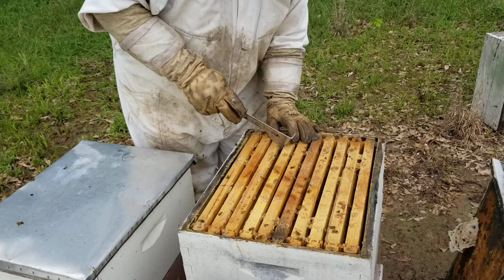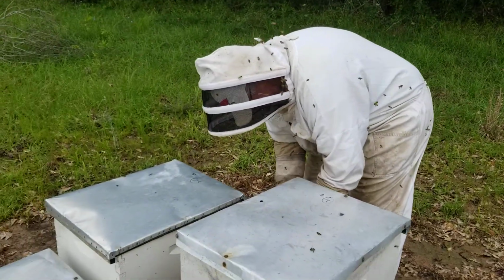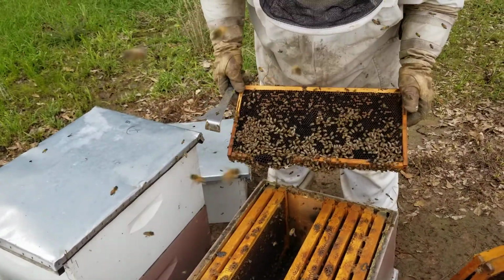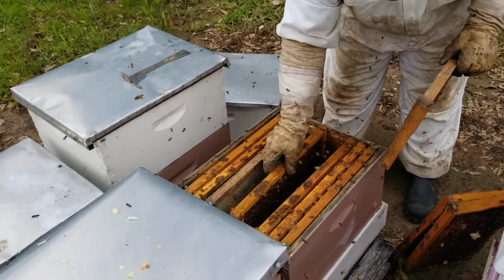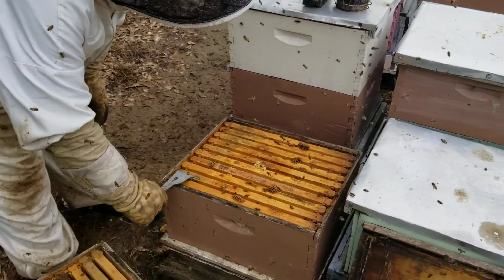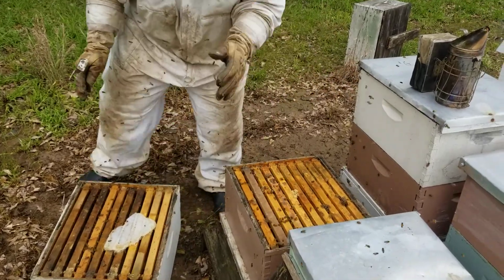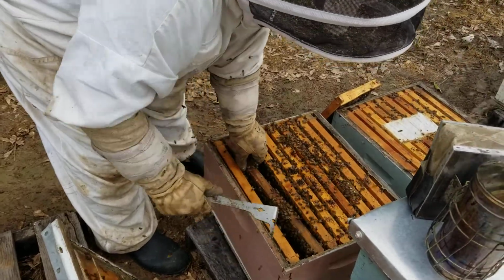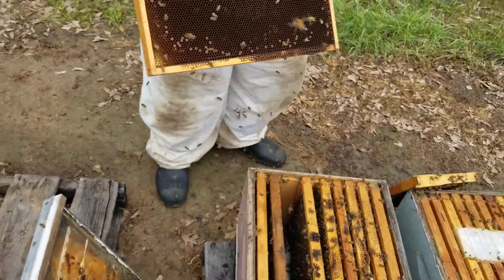Checking walk away splits April 2020